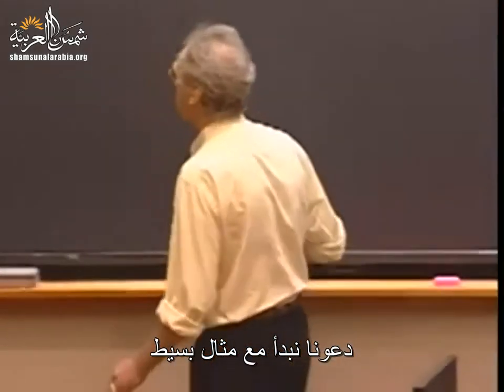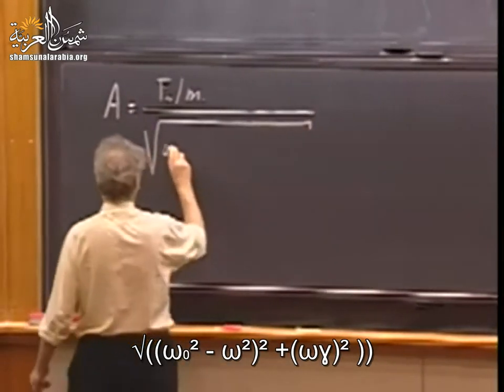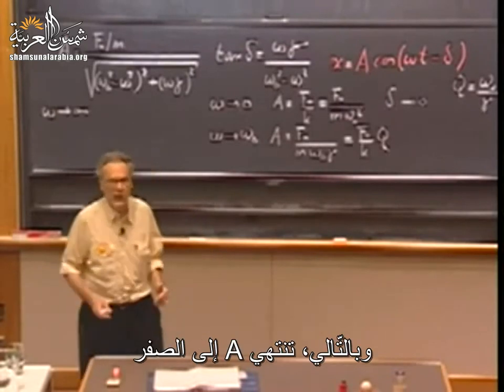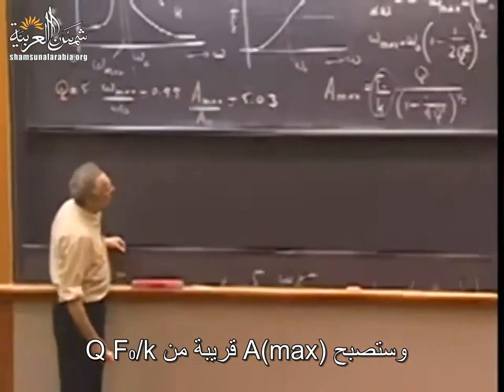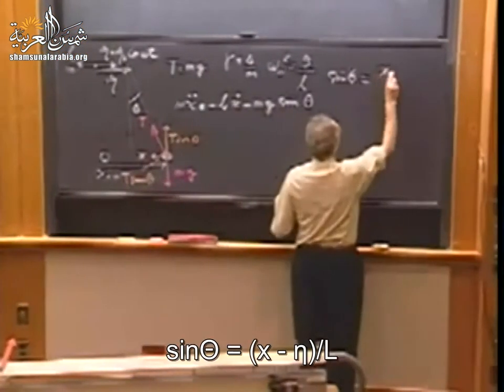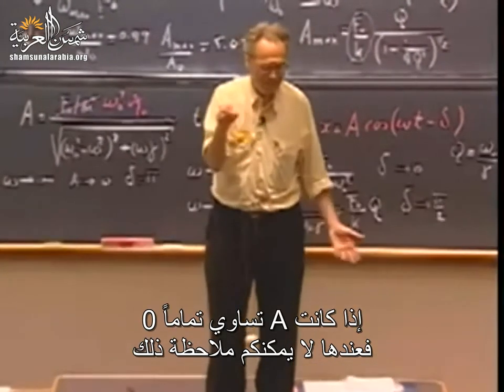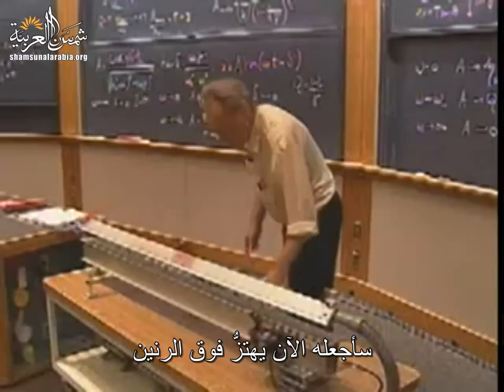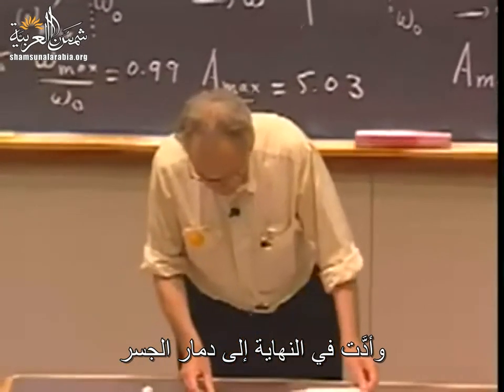الاهتزازات والأمواج (جامعة إم آي تي) - المحاضرة 3: الاهتزازات القسرية المتخامِدة، الرّنين المدمّر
MIT
المحاضرة الثالثة من مساق "الاهتزازات والأمواج" من جامعة إم آي تي للبروفيسور والتر لوين
وهي عن الاهتزازات القسرية المتخامِدة، الرّنين المدمّر
بالإضافة للفيديو هناك ملفات مرفقة على موقعنا الالكتروني:

تعريف بموقعنا